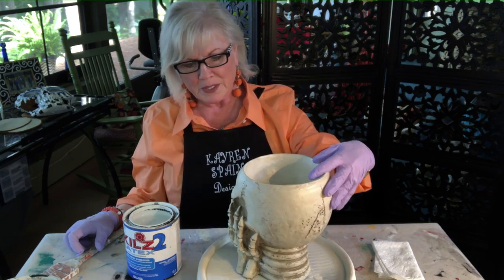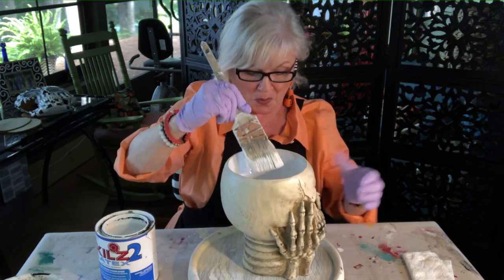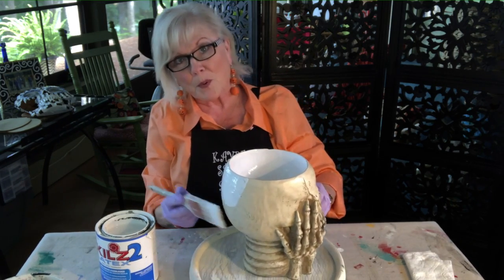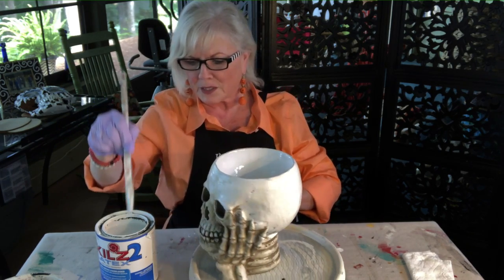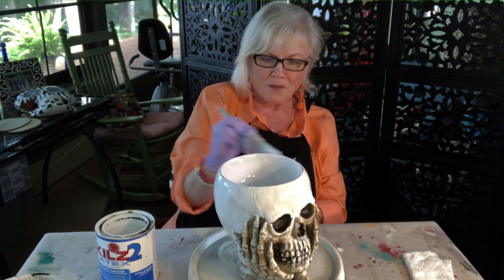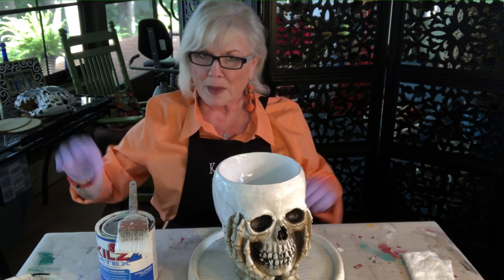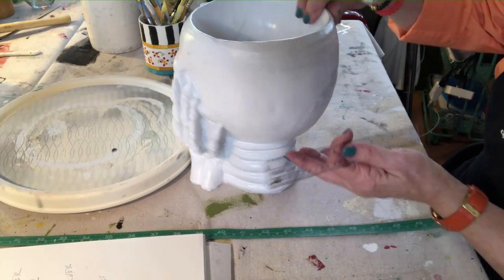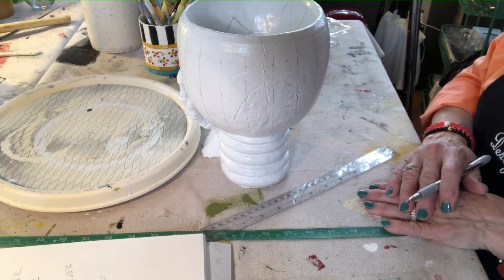Halloween Project - Another Skull for Kimmy - Part 1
This video is about Halloween Project - Another Skull for Kimmy - Part 1.  My daughter, Kimmy Schwimmy commissioned me to paint this  skull for one of my Holiday projects for Halloween.  I bought this skull from Michaels.    Kimmy asked for me to incorporate some of my designs:  Dashing Diamonds, Stately Stripes, Royal Squares and the Dignified Dots.  She wanted the black and white with silver and royal blue accents.  I hope she is pleased!!

THANKS TO:
MUSIC: Song:  'Coming to Me'  from album KIMANTHY:  guitar solo by Anthony Gemignani of MOXY Guitars.

Kilz 2 Latex Primer;
Rustoleum Painters Touch Semi-gloss White
CAMERA:  iPhone 8:  APP;  ProMovie+